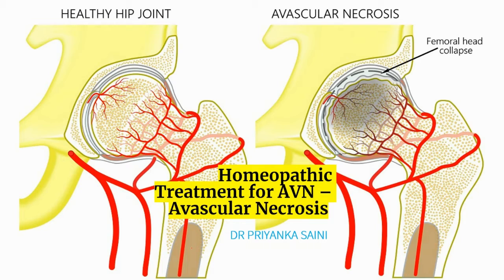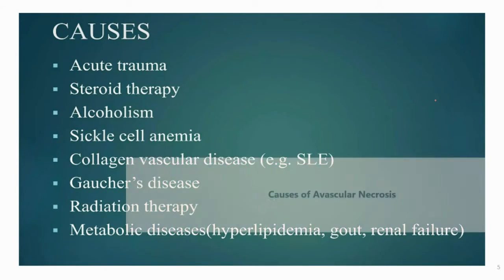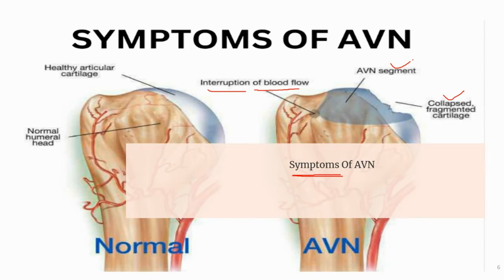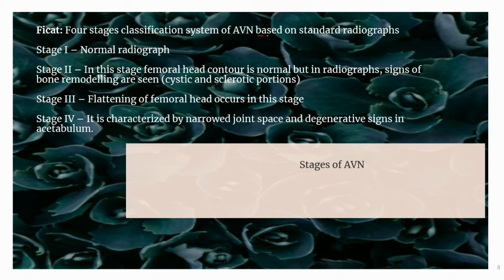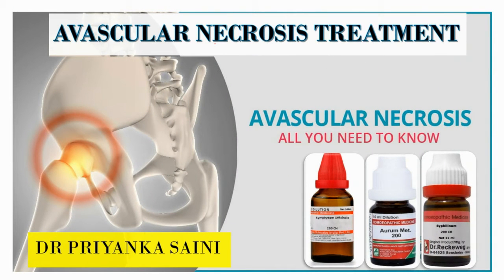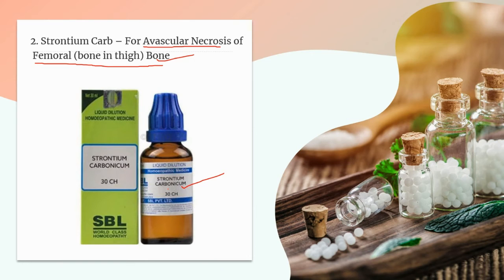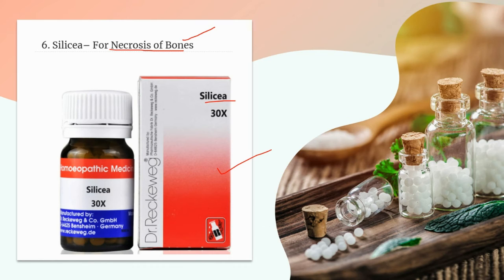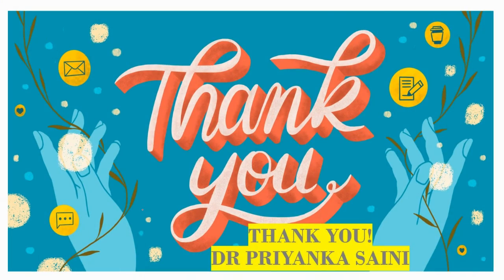AVASCULAR NECROSIS/ OSTEONECROSIS (हड्डियों का गलना )| HOMEOPATHY TREATMENT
Today, we're delving into a critical topic that often goes unnoticed until it reaches advanced stages – avascular necrosis. This condition poses a serious threat to bone health, and in this video, we'll explore what avascular necrosis is, its causes, symptoms, and potential treatment options. Join me as we shed light on this silent but significant threat to our skeletal well-being.

Defining Avascular Necrosis: Avascular necrosis, sometimes referred to as osteonecrosis, is a condition where a lack of blood supply leads to the death of bone tissue.
AVN हड्डियों में होने वाली एक ऐसी बीमारी होती है जिसमें खून की कमी से बोन टिशू मरने लगते हैं। आसान भाषा में इस स्थिति को हड्डी की मौत(Death of Bone) या हड्डियों का गलना भी कहते हैं।

 FOR INDIANS:
RS 500 (FOR CHRONIC CASES)

FOR OUTSIDE INDIA/Foreigner:
$ 5.41 ( FOR ACUTE CASES)
 $ 8 ( FOR CHRONIC CASES)
 CONTACT AT : WHATAPP NO - 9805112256
                                                                                     ~ Dr.Priyanka Saini ~

ANATOMY OF HOMEOPATHY |ACTION OF MEDICINES &VITAL FORCE in context of CHAKRAS NAD

CLAUSTROPHOBIA || HOMEOPATHY TREATMENT || FEAR OF CROWD/SMALL PLACES

BACH FLOWER REMEDIES - EVERY THING YOU SHOULD KNOW ABOUT @dr.priyankashomeopathy || PART- 1

JOINT PAIN || HOMEOPATHIC RHEUMACARE PLUS TONIC || 100%RESULTS || ARTHRITIS

HOMEOPATHY TREATMENT FOR BOIL/FRUNCLE/CARBUNCLE/abscess|| PUS IN BOIL||HARD

Homeopathic Treatment for Effects of Drug Addiction and Withdrawal Symptom

Homeopathy treatment for Scalp Folliculitis || red bump || itching || sensitive

TOURETTE SYNDROME || HOMEOPATHY TREATMENT || TICS || MOTOR AND VOCAL TICS

HOMEOPATHY TREATMENT FOR COLD AND FLU || INFLUENZA || TOP 10 MEDICINES

SOME SPECIAL VIDEOS:
HOMEOPATHIC MEDICINES FOR BLOCKED SACRAL & SOLAR PLEXUS CHAKRAS | MEDO

NABOTHIAN CYST || TREATMENT | HOMEOPATHIC MEDICINES | CERVIX EPITHELIAL|CAUSES~Dr Priyanka Saini

Bipolar Disorder|Homeopathy treatment top8 ||Extreme MoodSwings| DEPRESSION MANIAC

FEMALE HEALTH TONICS || HOMEOPATHIC PART1||AMENORRHOEA|DYSMENORRHOEA |MENORRHAGIA

Eye Floaters/Muscae volitantes Part-2 || Homeopathic Treatment REMOVE ROOT CAUSE

UTERUS PROLAPSE || HOMEOPATHIC TREATMENT | TISSUE PROTRUDING |urine leakage

HOMEOPATHIC DIGESTIVE TONICS|| TOP 5 |acidity,bloating, indigestion and gastric